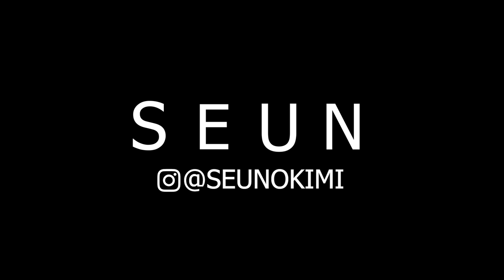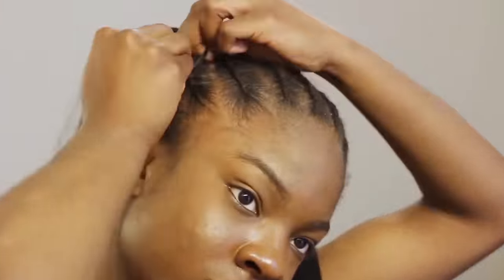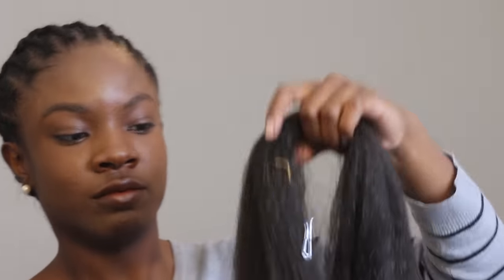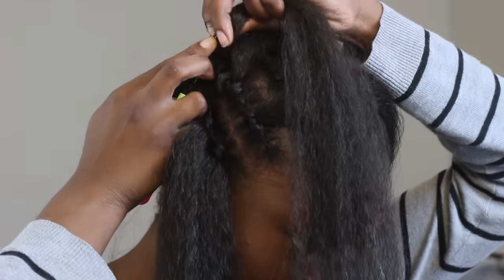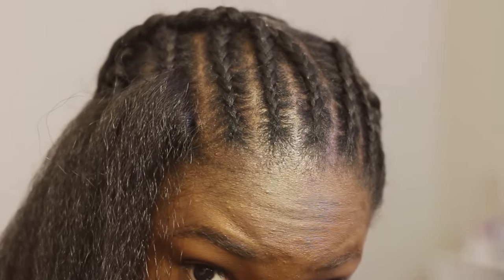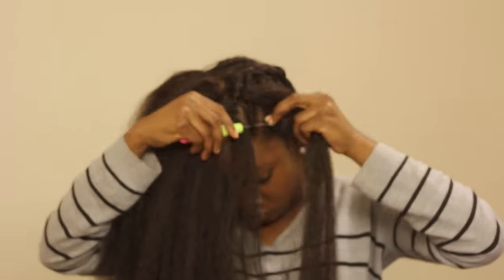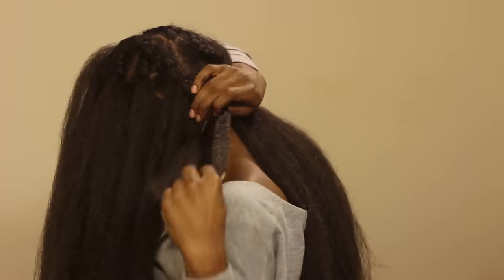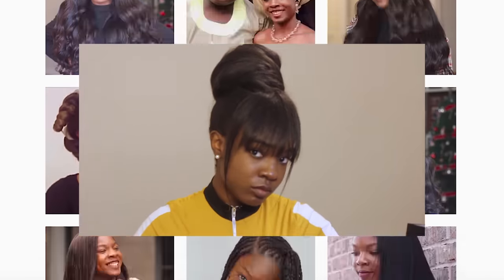HOW TO CROCHET WITH BRAIDING HAIR: Detailed Tutorial Kanekalon Crochet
Hair Used:
Tasha Braiding Soft Touch Kanekalon Hair 3 and 1/3 packs
Couldn't find a direct link, sorry, but you can check here for alternatives

Kanekalon crochet braids with invisible part no leave out. How to make crochet with kanekalon braiding pack hair. This may also work with Marley hair. How to do crochet hairstyle on yourself. In this tutorial I use single knots and the invisible part method to achieve this style with a crochet latch hook. This is very detailed and step by step and perfect for beginners. I also show the best braiding pattern for crochet hair in this tutorial. This is a very natural looking hairstyle for black women because kanekalon braiding hair has a kinky straight texture that is ver natural looking for crochet. This style is cheap and fast and very easy to do yourself.

Hair Used:
Tasha Braiding Soft Touch Kanekalon Hair (couldn't find a direct link) 3 and 1/3 packs